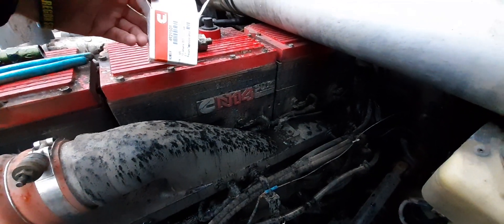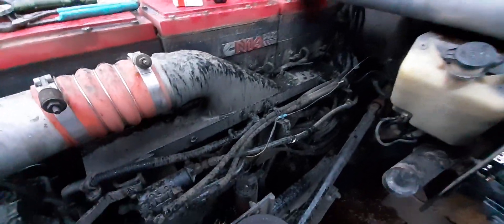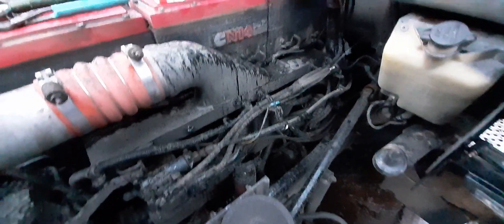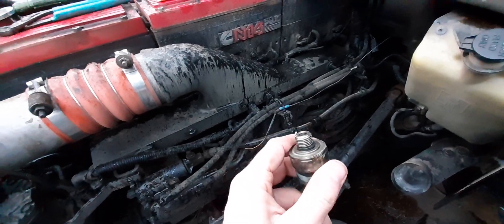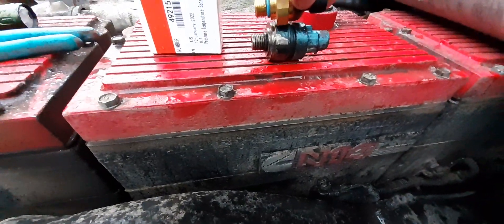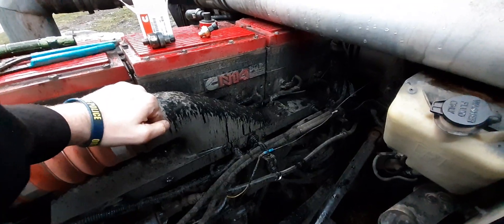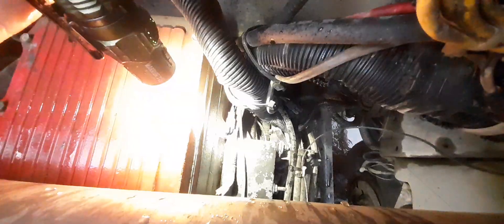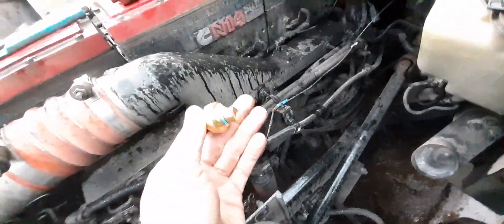Cummins N-14 Popping/Stumbling Fix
Check your boost pressure sensor